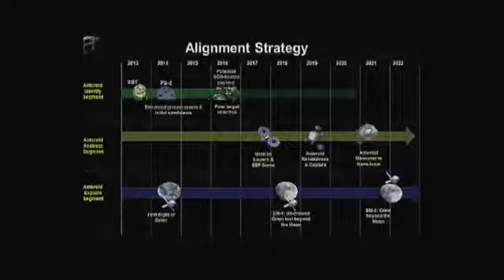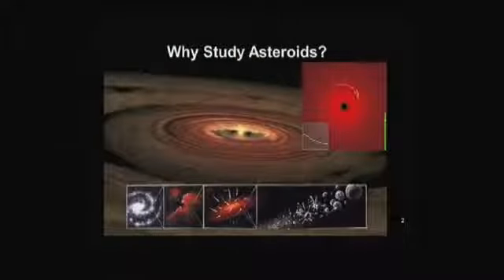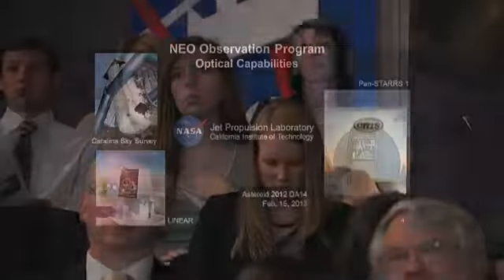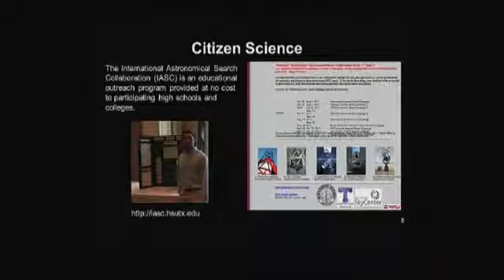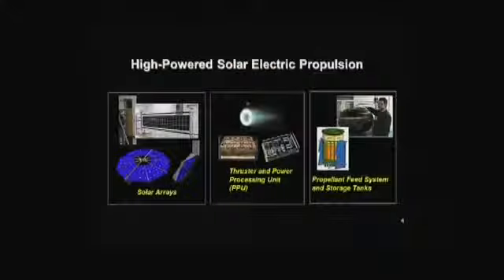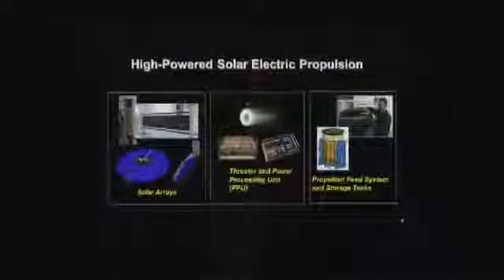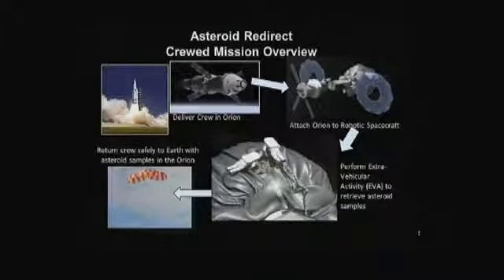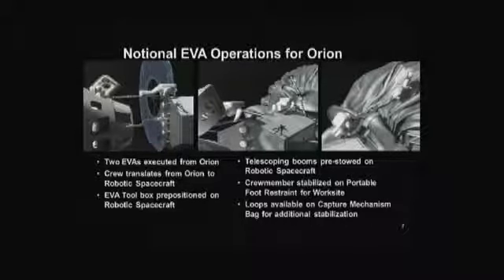Asteroid Initiative Presentations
The presentations made June 18, 2013, by NASA's Robert Lightfoot, John Grunsfeld, Michael Gazarik, and William Gerstenmaier updating the initiative during the NASA Asteroid Initiative Industry.

This is my presentation to NASA' s Initiative Idea Sythesis Workshop Oct 1 2013. It was presented by myself, edited by Imogen Berrett & myself with suggestions by Faïza Harbi. Music by Yuar.